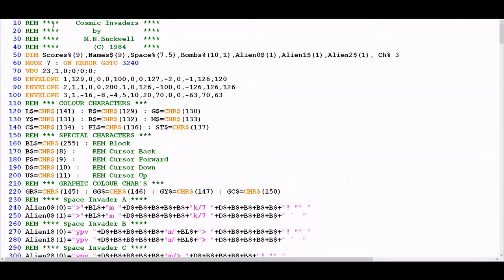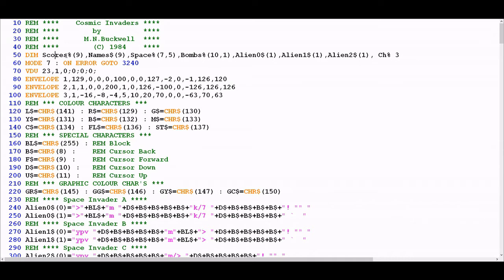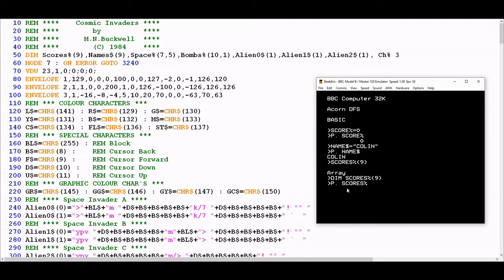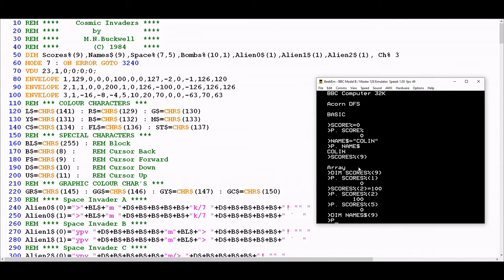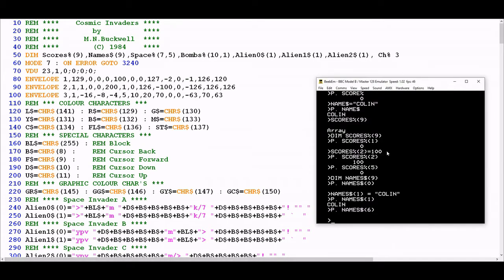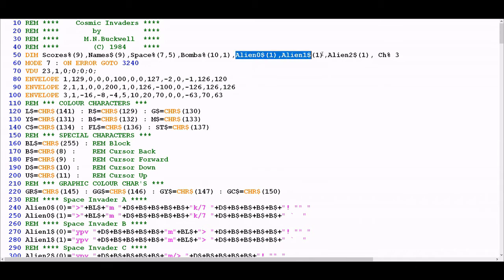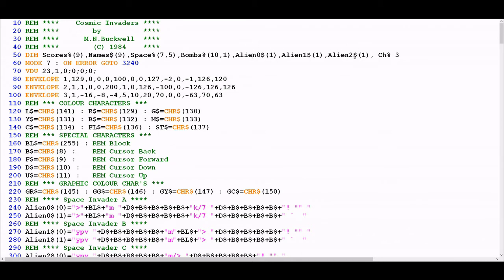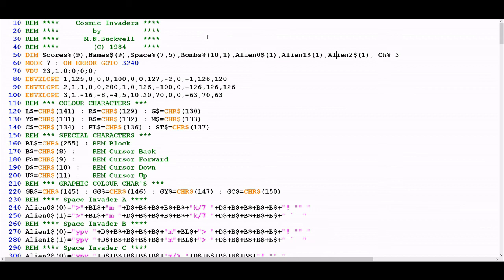REM and DIM - How To Code Games In BBC BASIC (1)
In this video we look at the REM and the DIM statement in BBC BASIC...